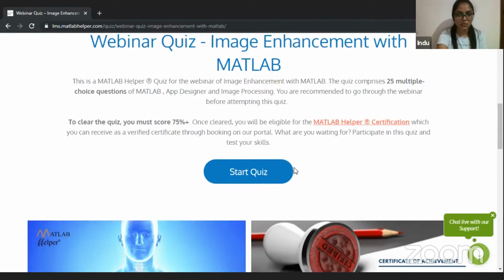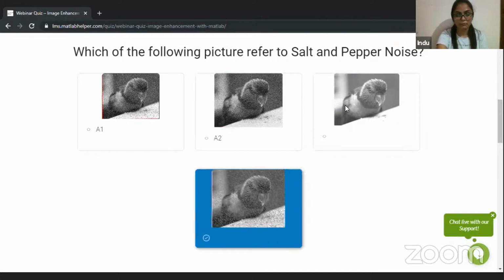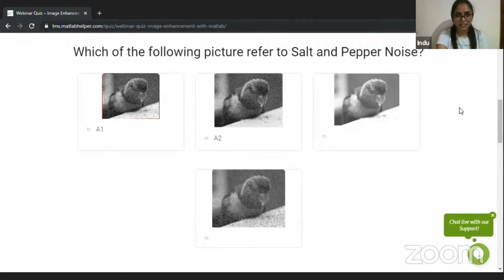Image Enhancement with MATLAB | Live Interactive Session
Join our webinar from MATLAB Helper and learn the techniques for enhancing images using various image processing methods. In this webinar, we will take you through the concepts of image enhancement, including contrast and edge enhancement, noise filtering, morphological operations, and histogram equalization. You will also learn how to create a MATLAB application using AppDesigner, which performs all image processing tasks in a single platform.

Enhancement methods are widely used in the medical field, particularly in the pharmaceutical industry, to enhance images of the iris, X-ray, etc. Additionally, you will discover how to use MATLAB to analyze pathological images. The goal of image enhancement is to accentuate certain image features for subsequent analysis or image representation.

This webinar is ideal for those who are new to image processing and want to learn how to enhance digital images for various applications. Whether you are a student, researcher or professional, image enhancement is a necessary skill that you should master.

Don't miss this opportunity to take your image processing skills to the next level! for webinar resources, participate in the webinar quiz and book your certificate on success. Also, explore the blog for algorithm & explanation

0:00 Introduction
1:16 Give one example of where image processing is used in the medical field.
3:39 Any other field image processing applied other than medical?
4:24 What is the difference between computer vision and image processing
5:24 What is the advantage of image processing with MATLAB?
6:37 Which disturbance has a greater effect in image Gaussian or Poisson noise
7:39 What are morphological processes?
8:47 What is noise, and where does it come from?
9:55 What is zooming of digital images?
11:10 How can we perform zooming operations in MATLAB?
12:28 Can image processing be used in enhancing CCTV cameras to capture culprits?
14:46 Can we represent any image in the form of a matrix?
16:05 When can we use RGB images in MATLAB?
18:00 Is augmented reality an application of image processing?
21:09 What are the different types of images supported by MATLAB?
25:32 Is it possible to view the pixel value of an image?
27:39 Is it possible to share MATLAB applications
30:03 If I am entirely new to MATLAB, how can I start using it?
31:09 Can we change the MATLAB application to C or other applications?
32:26 Can we video enhancement for capturing thieves?
34:39 How to distinguish different currencies and identify fake currency?
36:16 What is the difference between image and video enhancement?
37:22 Some image enhancement ideas for college projects.
38:06 What is "noise" in image processing?
40:00 How much is image processing automated in today's world?
42:35 Image processing explained to a new learner